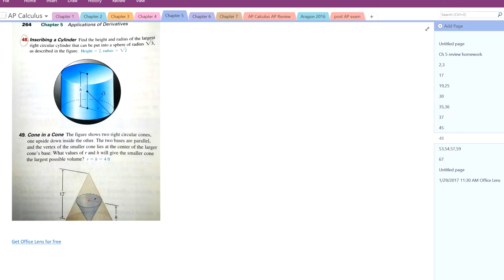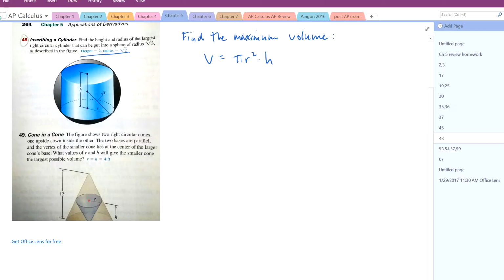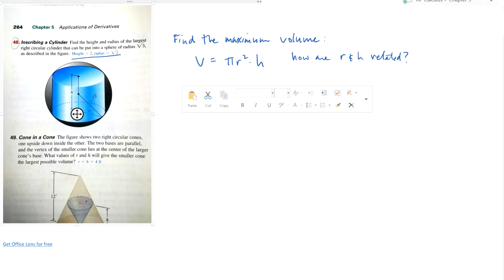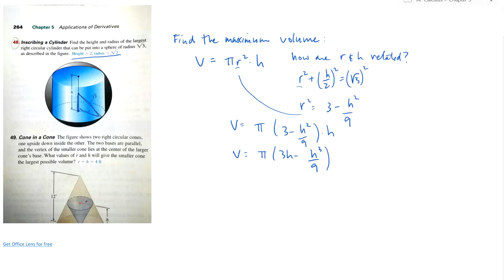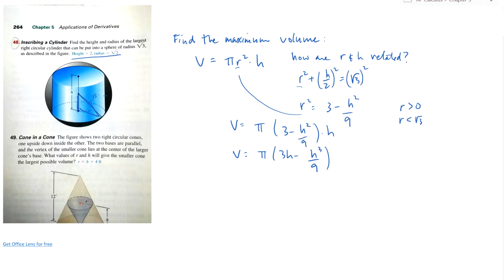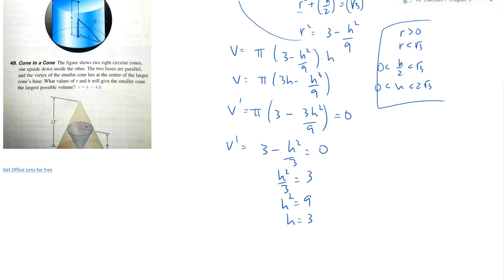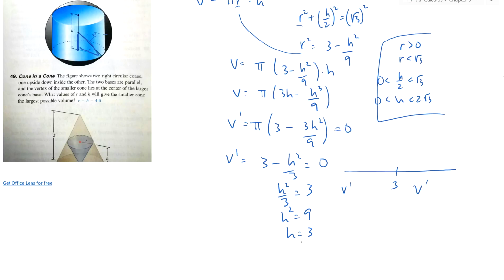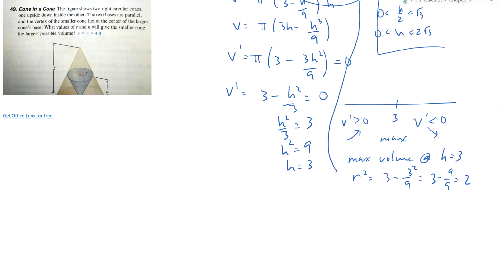ch 5 rev 48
AP Calculus
Ch 5 Review (HW 12)
Mr. Bigelow